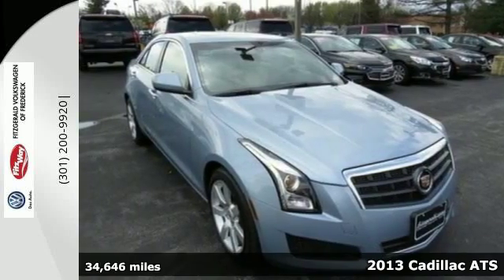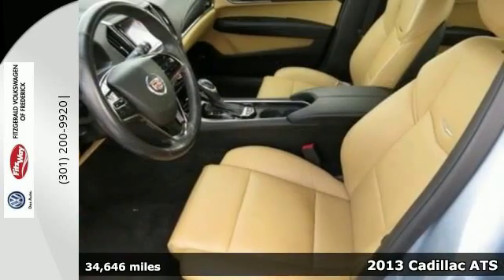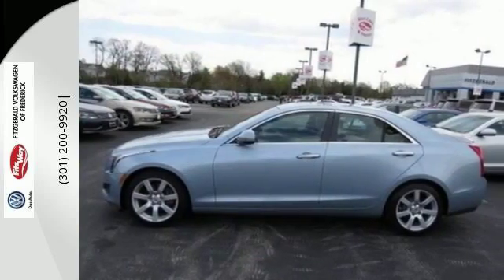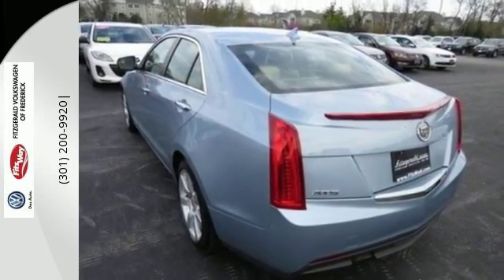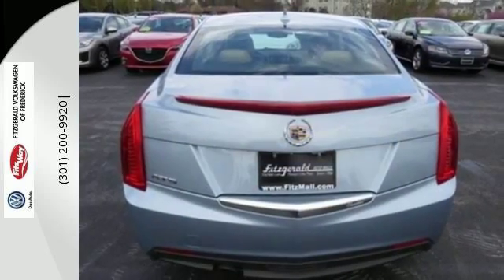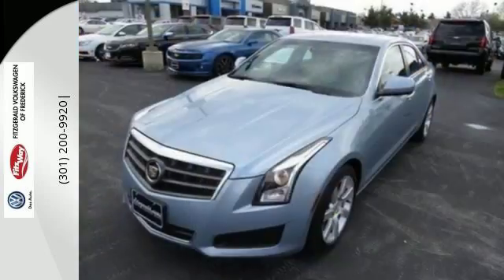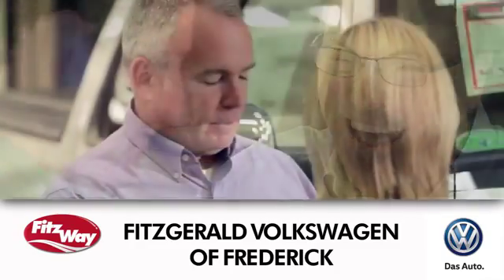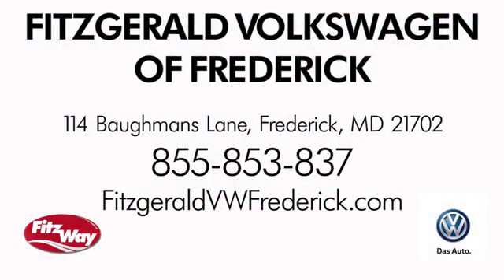Used 2013 Cadillac ATS Gaithersburg MD Frederick, MD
Year: 2013
Make: Cadillac
Model: ATS
Trim: Base
Engine: 4 Cyl - 2.5L
Transmission: Automatic
Color: Blue
Mileage: 34646
Stock #: LA29765
VIN: 1G6AA5RA4D0129765
(FCG)Fitzgerald Lifetime Loaner Car Program (Optional),Maryland State Inspection,Fitzgerald Buyer Protection Plan,FitzWay Plus Used,One Owner Vehicle,

Address:
114 Baughmans Lane